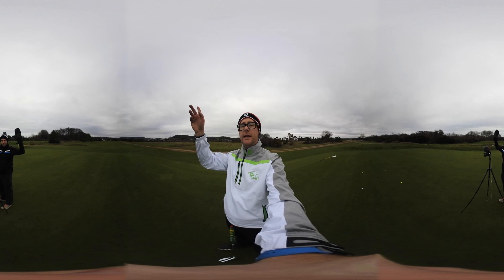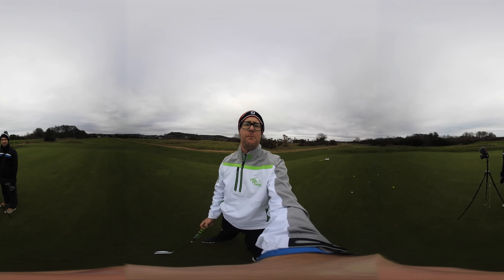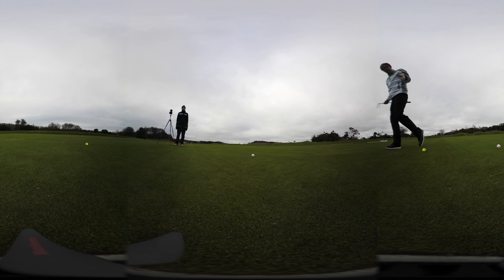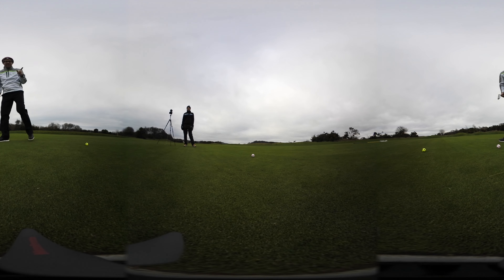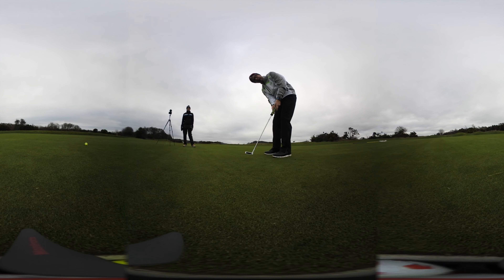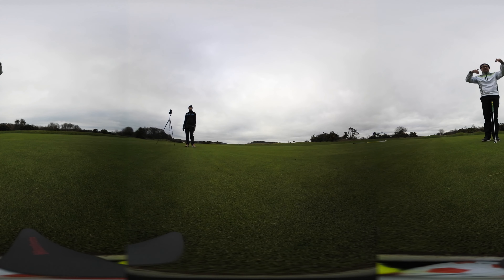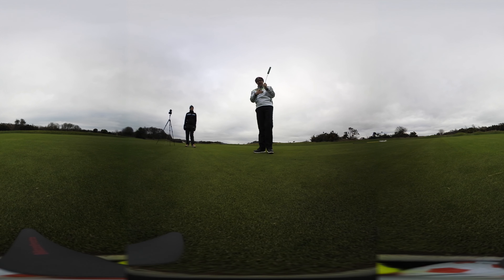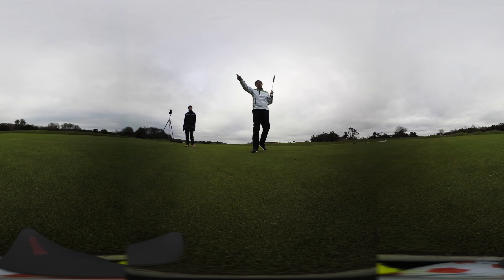360 Putting Video Lesson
Putting Lesson 360 Degree VIDEO with PGA professional Mark Crossfield AskGolfGuru. Mark takes you through a simple but very effective putting drill that could help you play some better golf and improve your scores. Remember this is a 360 video so move your phone  and or grab your screen to follow the action.